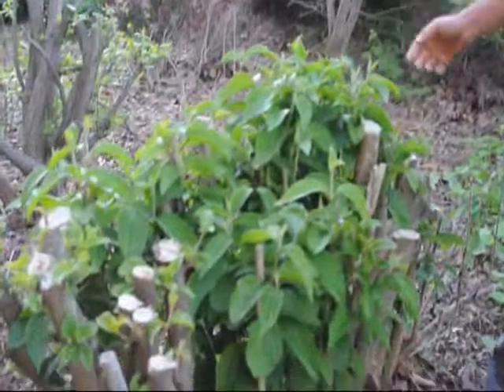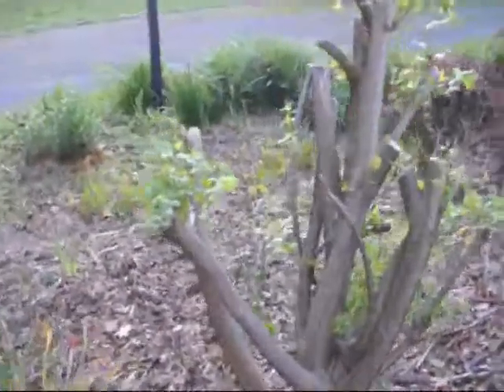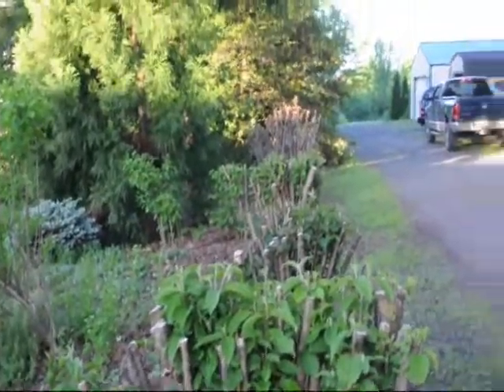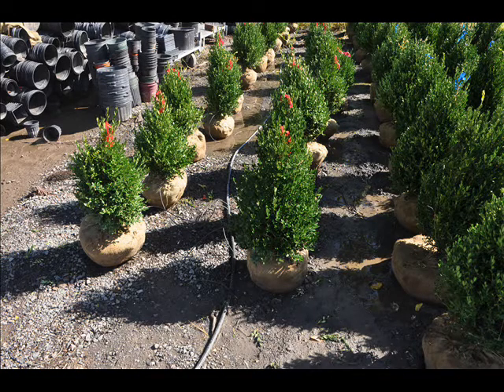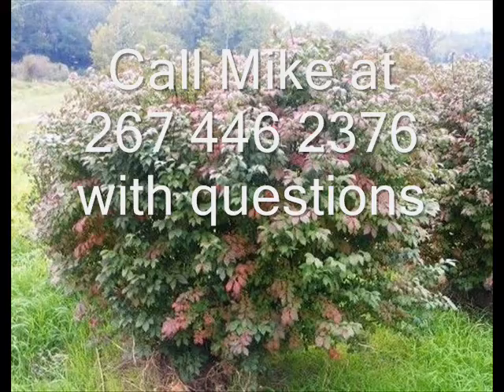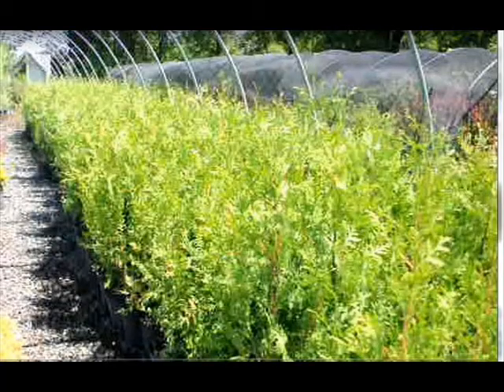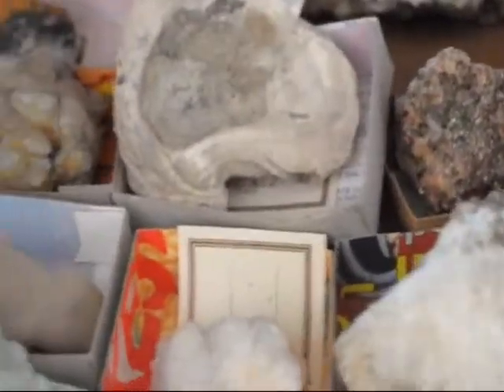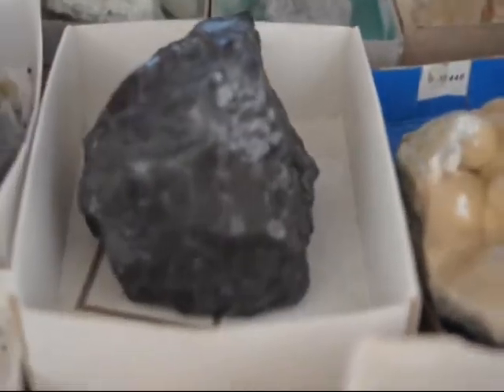Lessons on Pruning Viburnums